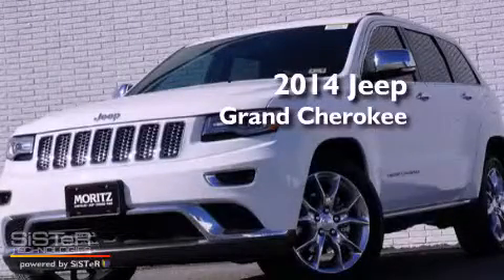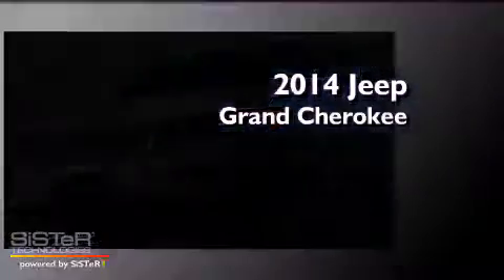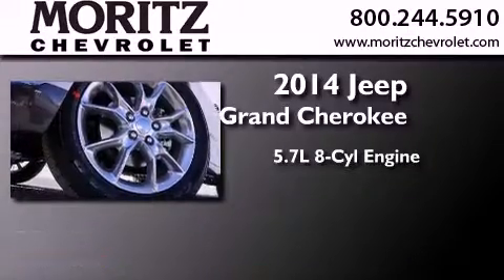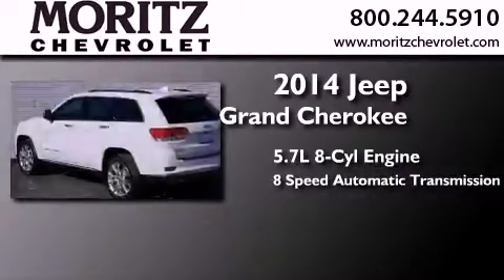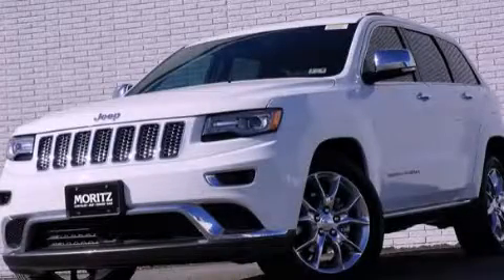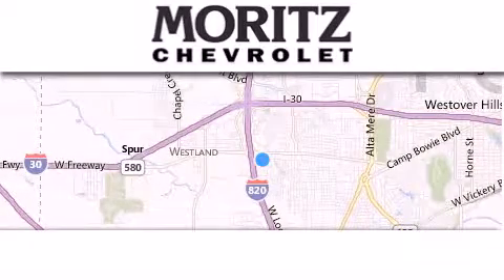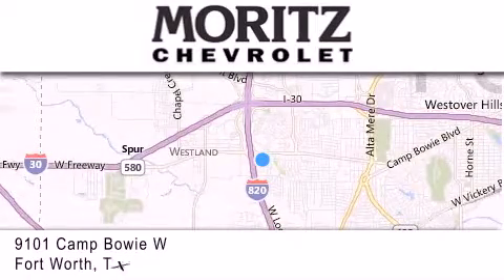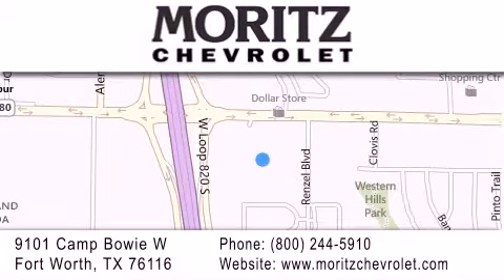2014 Jeep Grand Cherokee Waco TX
Year : 2014
 Make : Jeep
 Model : Grand Cherokee
 Engine : Gas V8 5.7L/345
 Trans . : Automatic
 Exterior : Bright White

 Interior : Black
 Stock : 138046